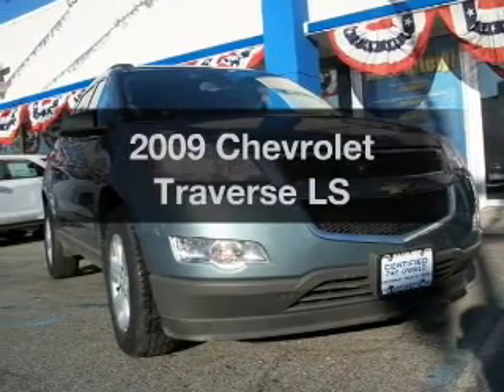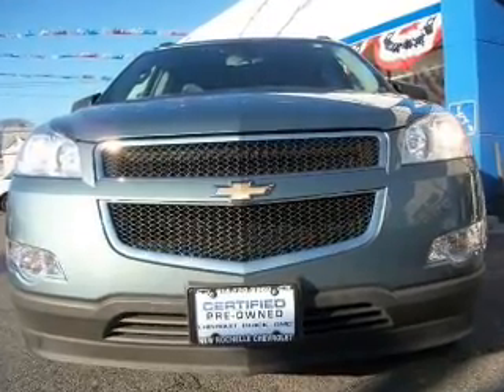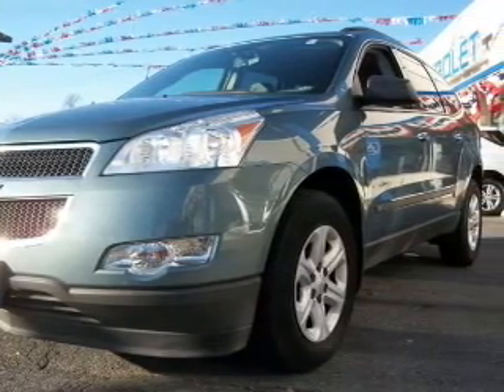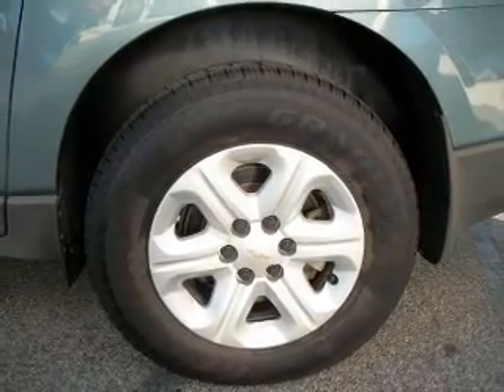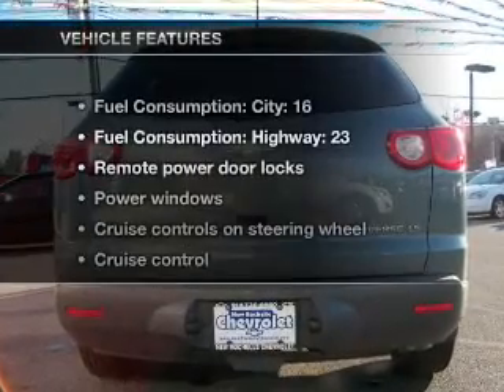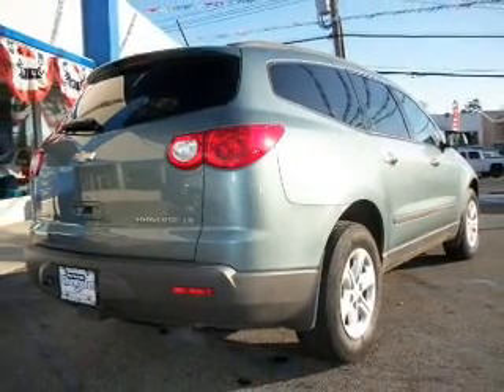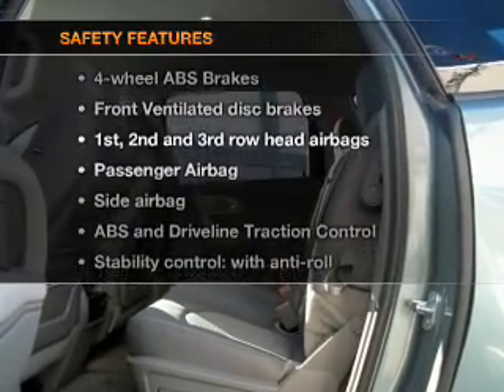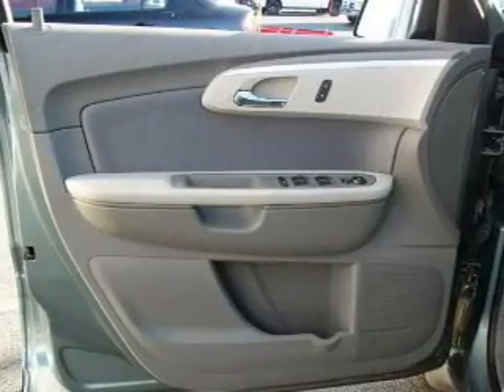2009 Chevrolet Traverse - New Rochelle NY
Year: 2009
Make: Chevrolet
Model: Traverse
Trim: LS
Engine: 3.6 liter 6 cylinder 24 valve
Transmission: 6-Speed Automatic
Color: Green
Mileage: 42540
Address:
291 Main Street